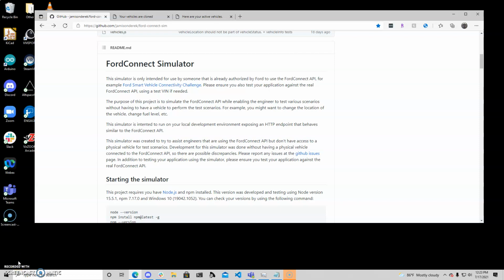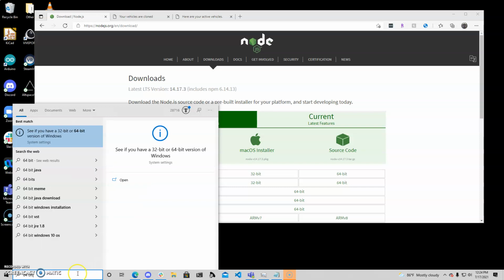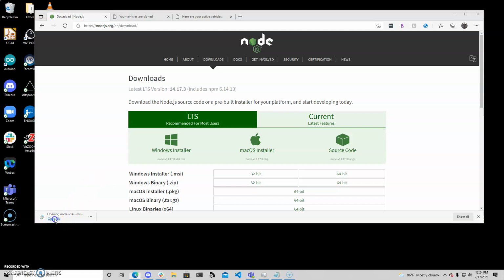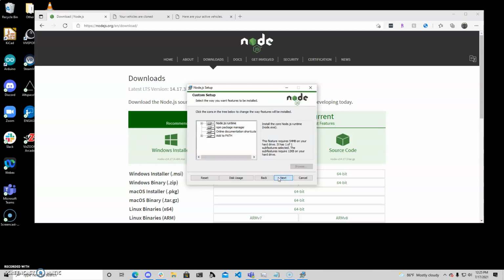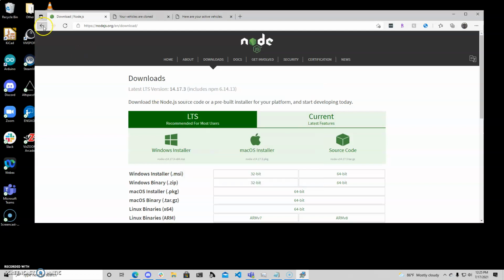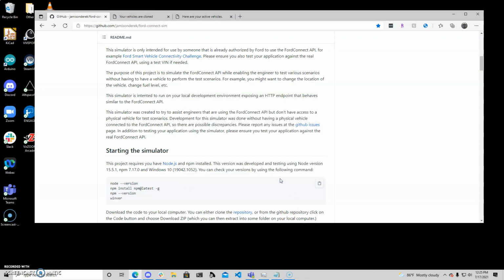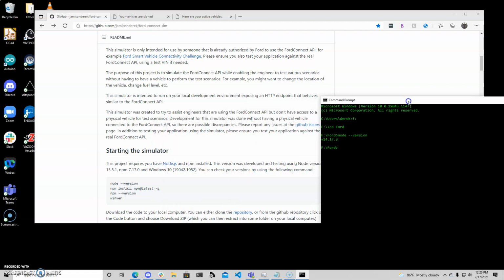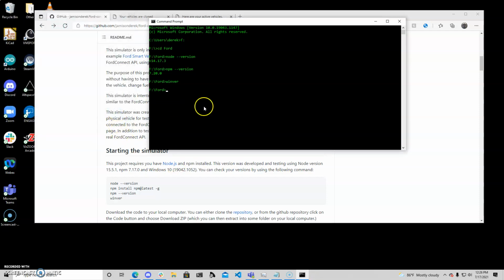installing nodejs on 64-bit Windows